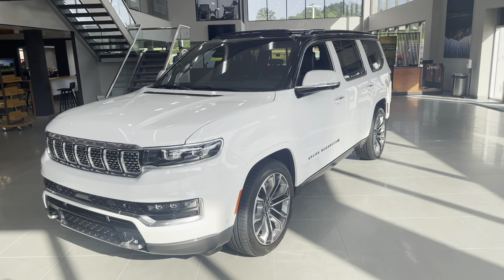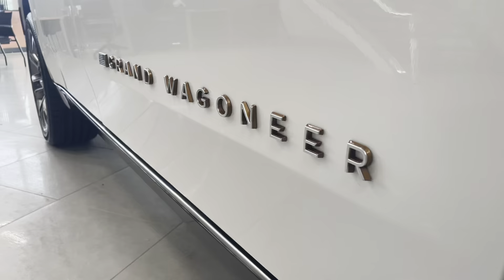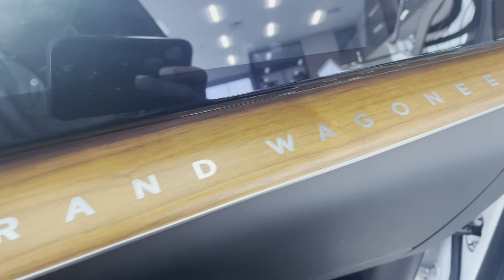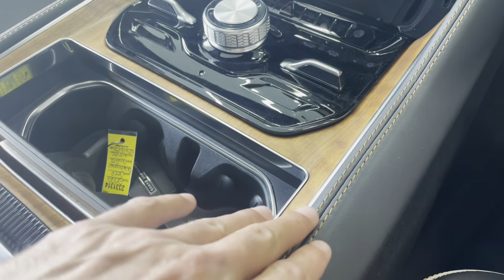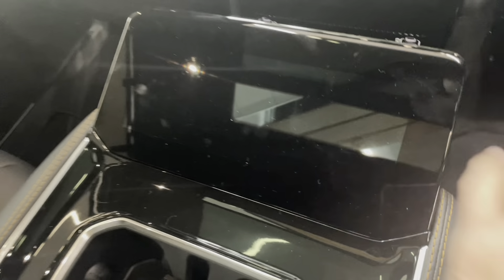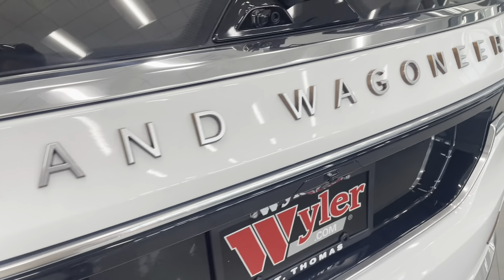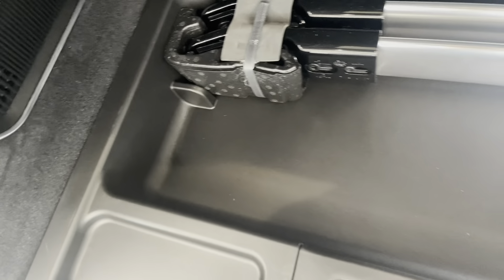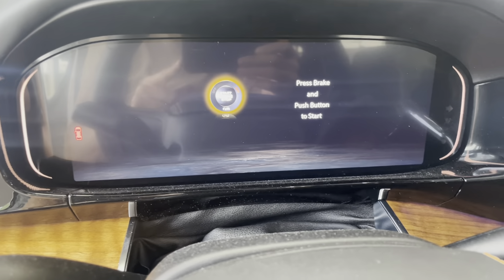2022 Jeep Grand Wagoneer Showroom Walk Around